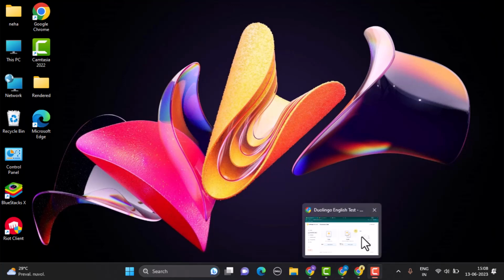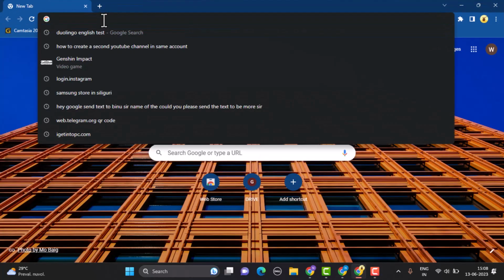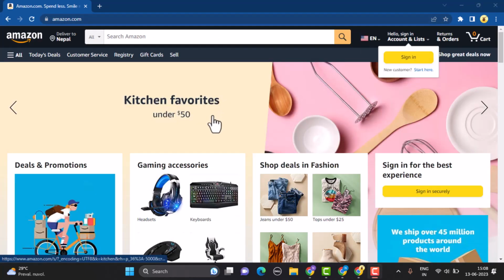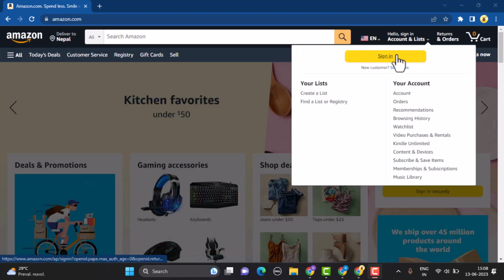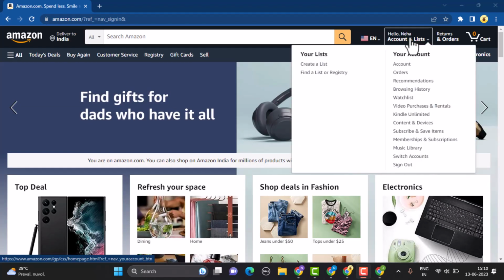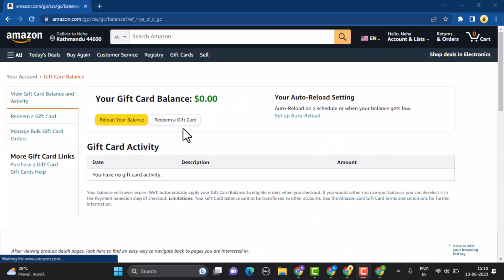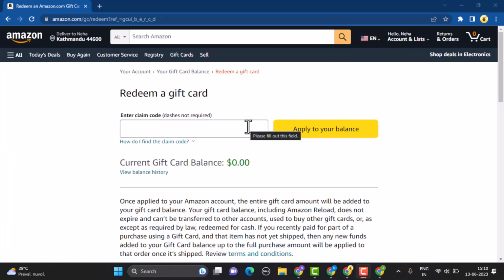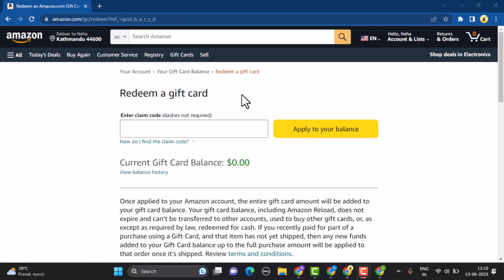How to Redeem Amazon Gift Card on PC / Laptop !! Redeem Amazon Gift Card to Bank Account 2023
In this video I'll walk you through the steps on how you can redeem Amazon Gift card online.
Chapters / Timestamps
0:00 Intro
0:18 / redeem gift card.
1:11 Outro.